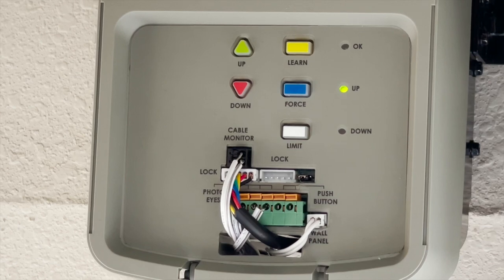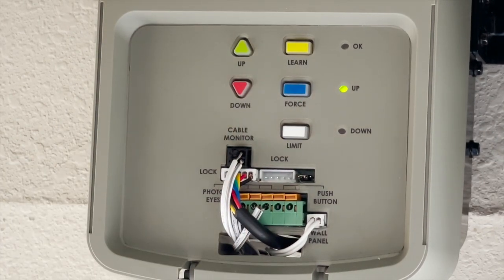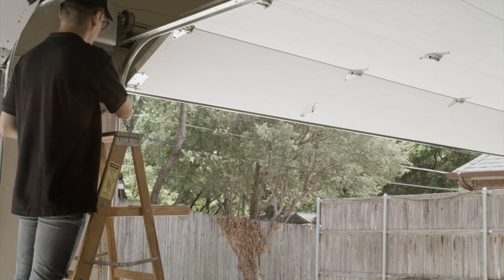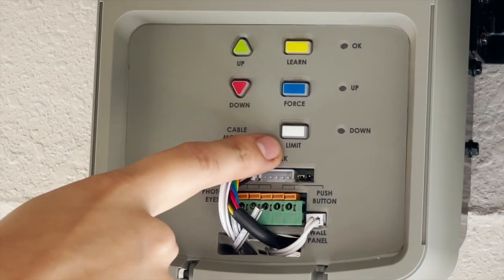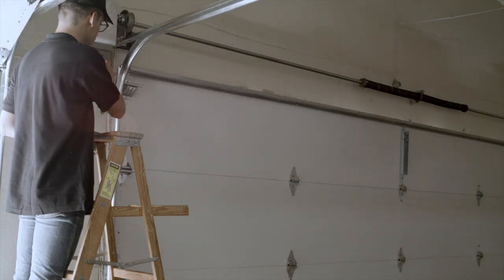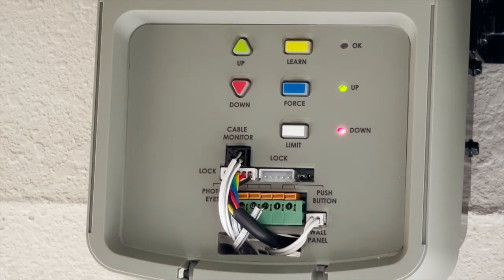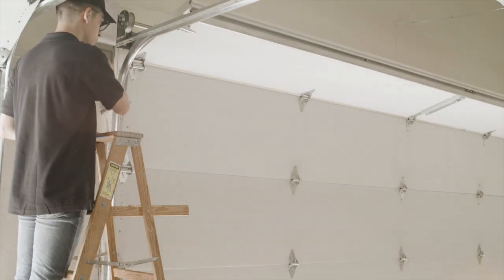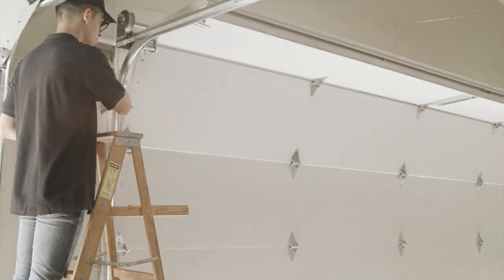Guardian 928: 6 Programming the Travel Limits and Force Adjustment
This video demonstrates the travel limit and force programming procedure for the Guardian model 928 residential jackshaft garage door opener.